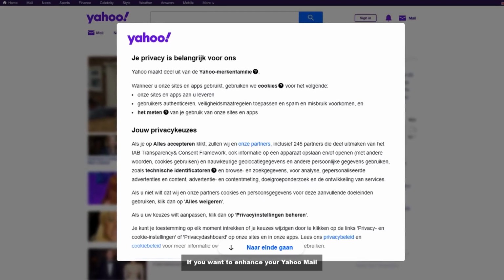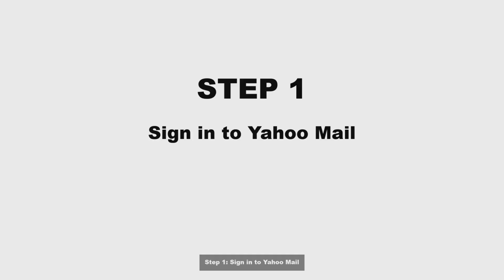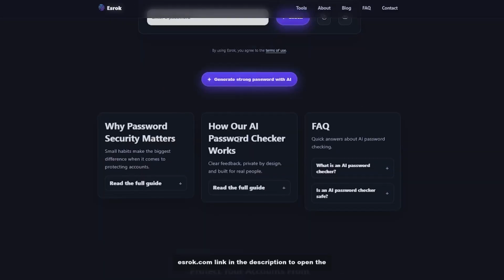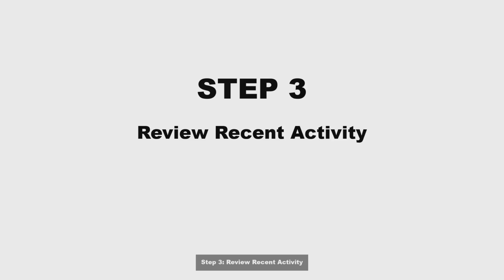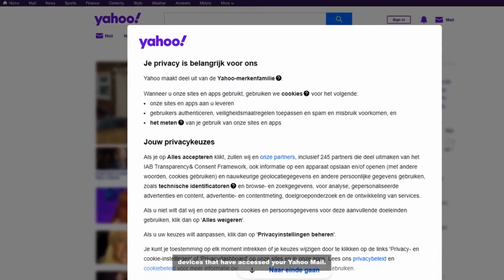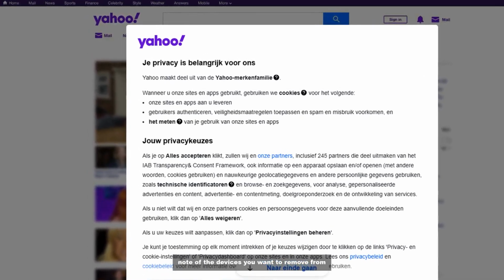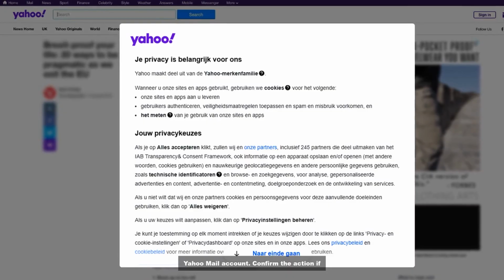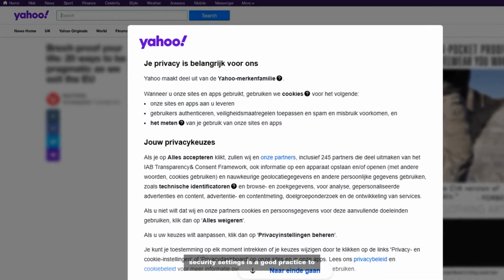How To Remove Old Devices From Yahoo Mail Security Settings 2026 (EASY GUIDE)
In this video, we will show you how to remove old devices from Yahoo Mail security settings in 2026 with this easy guide. If you're looking to enhance your account security and manage your devices effectively, this tutorial is perfect for you.